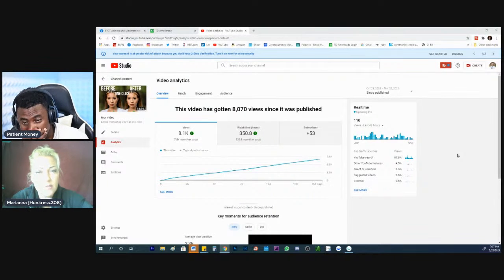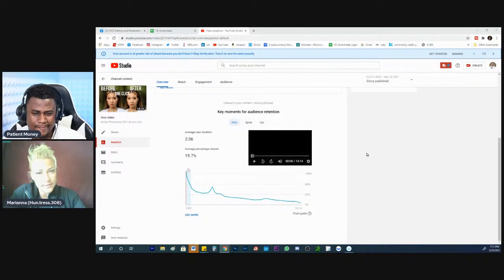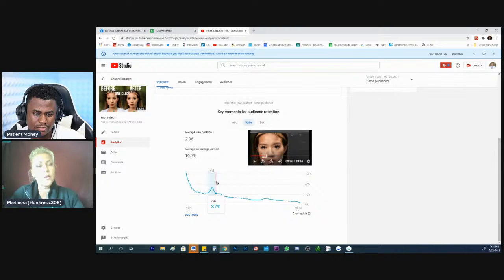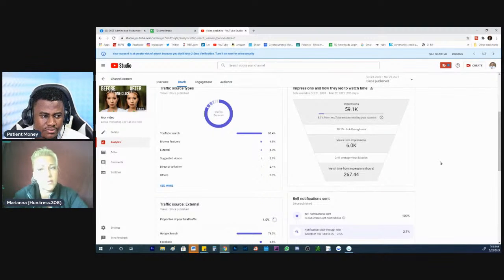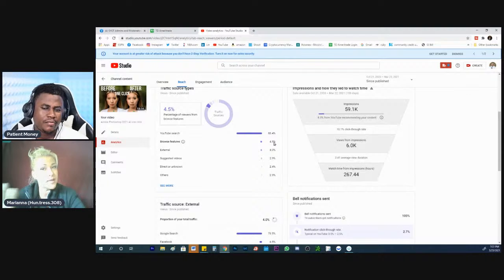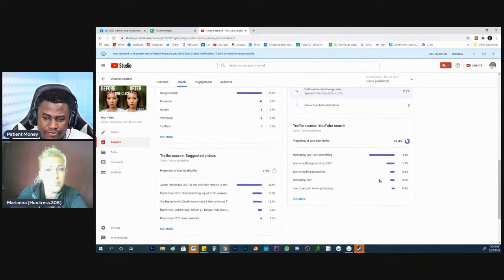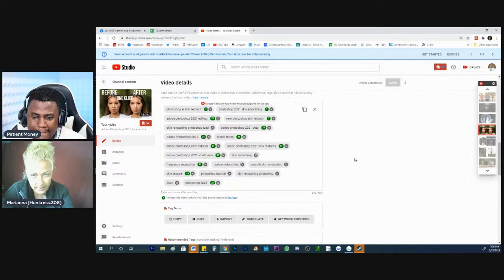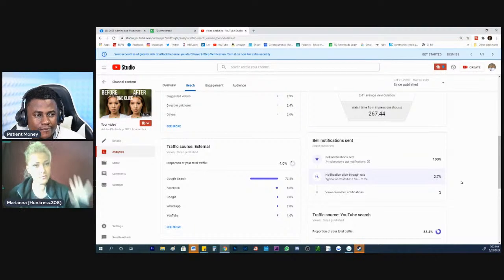YouTube Analytics Part 1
Join us to discuss important YouTube analytics and how to use them to improve engagement on your channel.